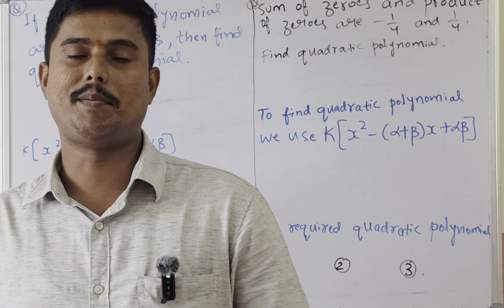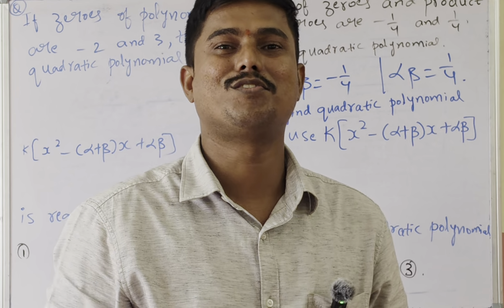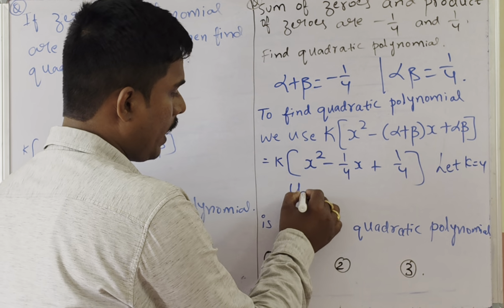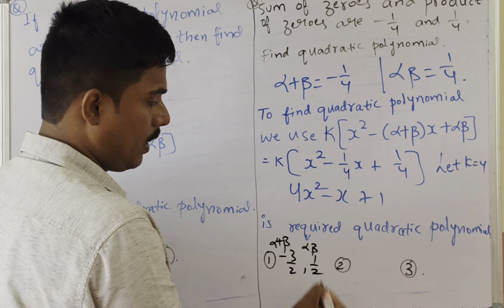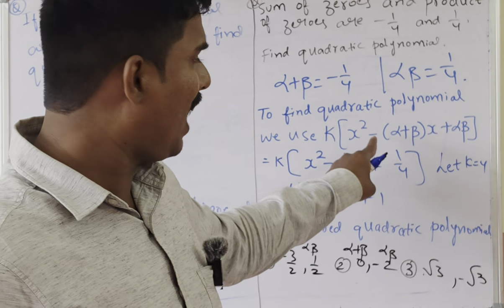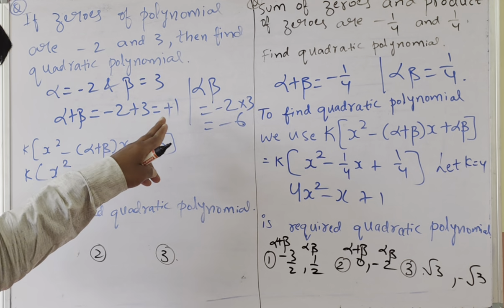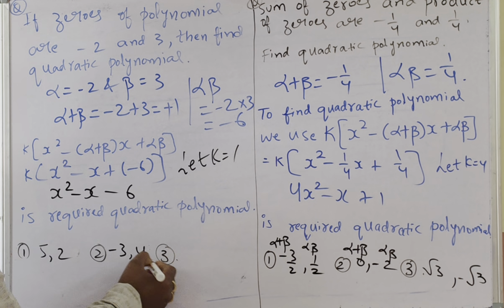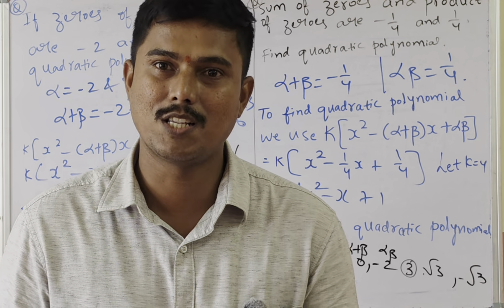Finding a quadratic polynomial#Grade 10#SSC#CBSE#Maths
Welcome to Magic Maths by KR – your one‑stop channel for mastering polynomials in the easiest and most magical way!

If you are searching for:

NCERT polynomials solutions
Exercise 2.1 polynomials
Exercise 2.2 polynomials
Exercise 2.3 polynomials
Polynomials important questions

Magic Maths by KR explains every maths topic
Polynomials by Ahobit nirwan
polynomials by ritik sir
polynomials by pw or next toppers
polynomials by alakh pandey step‑by‑step with clear shortcuts, tricks, and exam‑focused questions. Our special focus is on polynomials for CBSE, State Boards, and competitive exams.